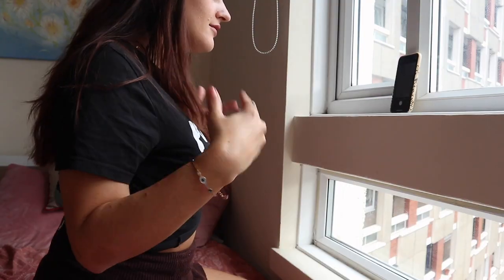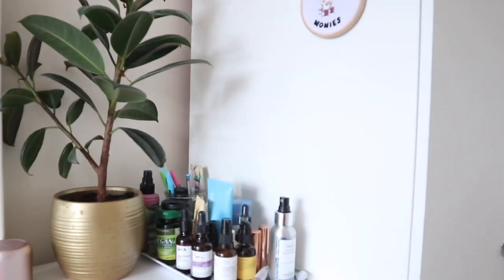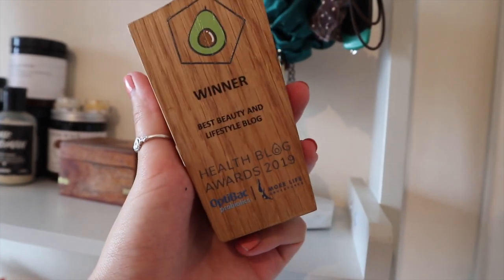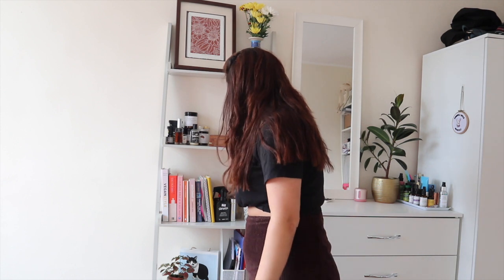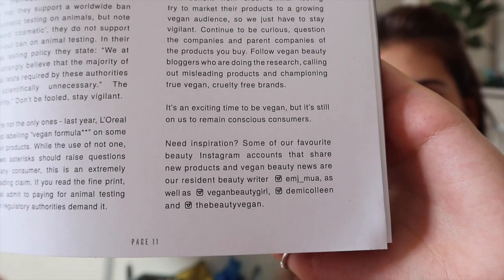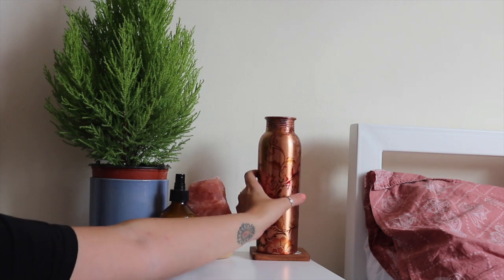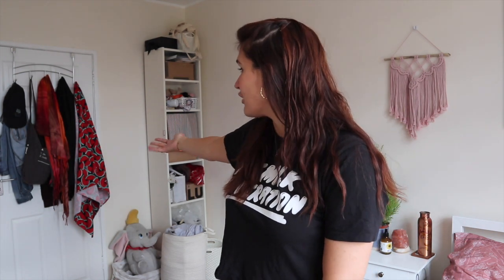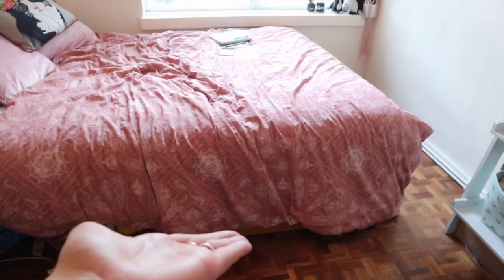VEGAN BEDROOM TOUR + my life story tbh | plants, art + beauty storage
There's a story behind everything we own isn't there? Which is nice - we should feel a bit more connected to our things and keep them with us with every move.

TOP SUSTAINABLE TIP? Shop wisely, shop the things you love + look after them!

~ KEY ITEMS ~

for wall hangings, plant hangings or diy kits

~ cushion by Pignut @pignutpics - they don't seem to have their own website, so google 'pignut cat/dog cushion'

~ ladder shelf from ebay, similar to this

just pop a question below if you wanna know anything else 💕